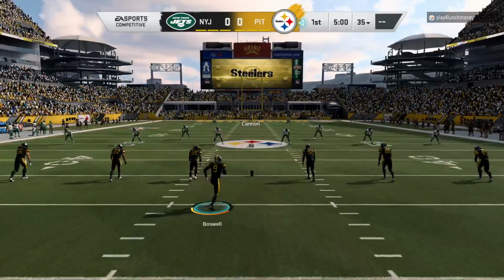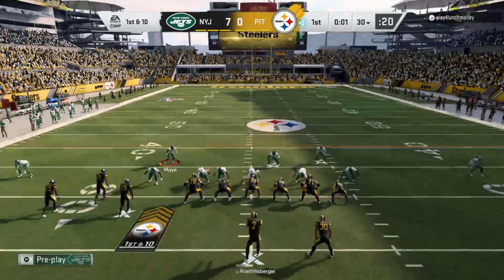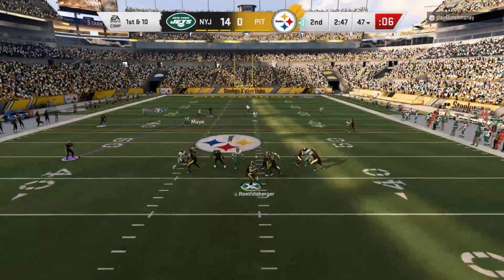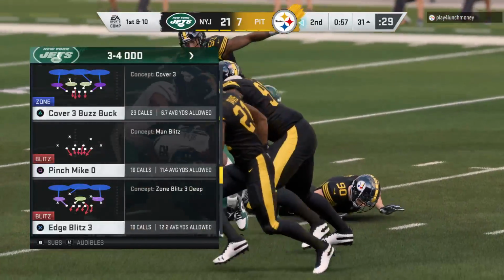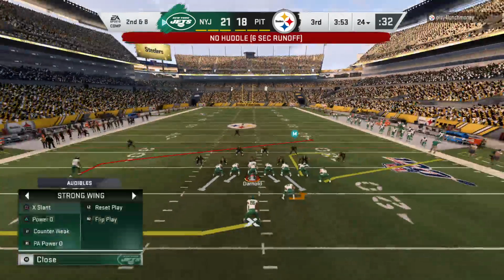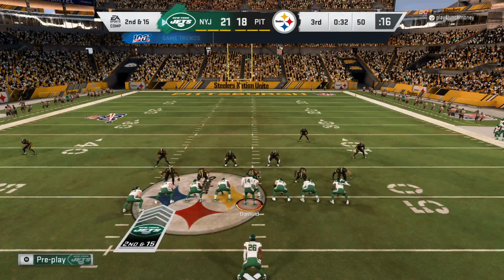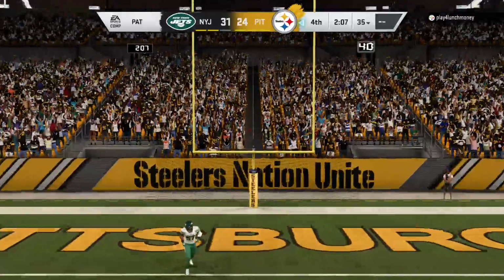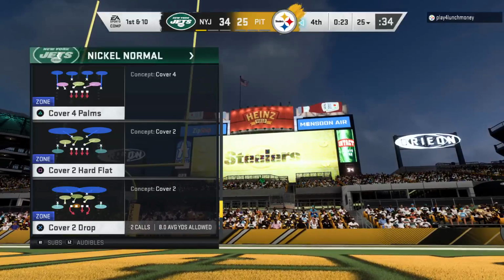thegreatest2622's Live PS4 Broadcast